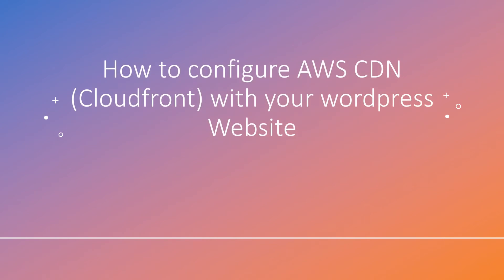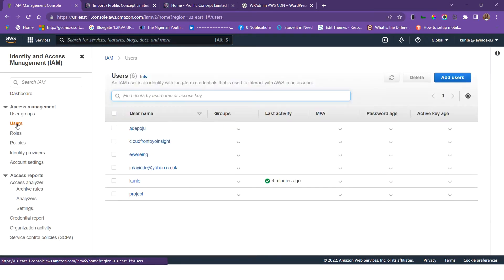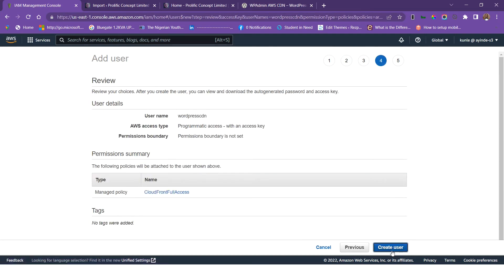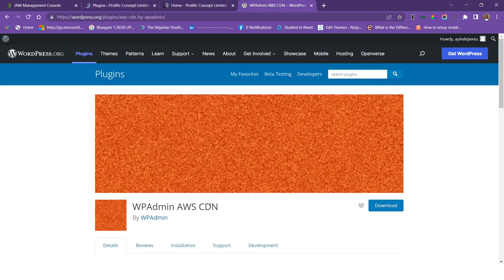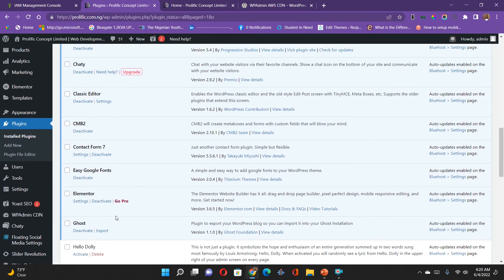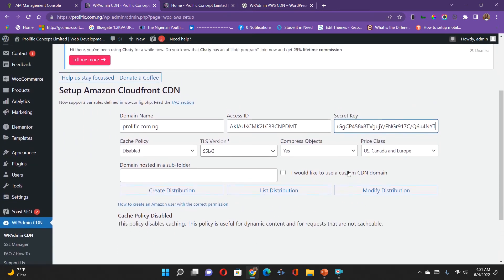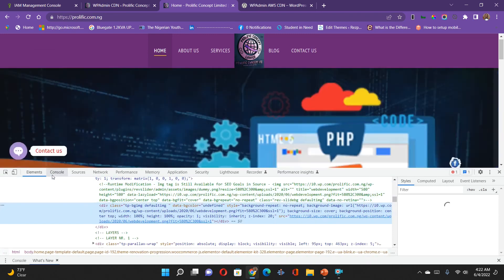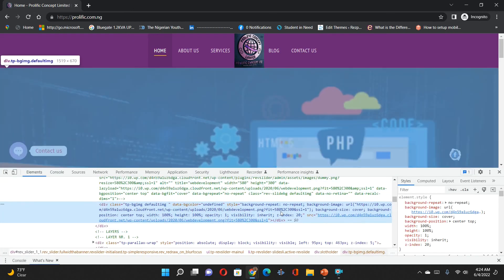How to configure AWS CDN (Cloudfront) with your wordpress Website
This video is a simple instruction on how to configure AWS CDN with your wordpress website.